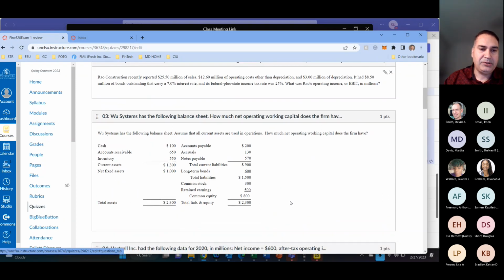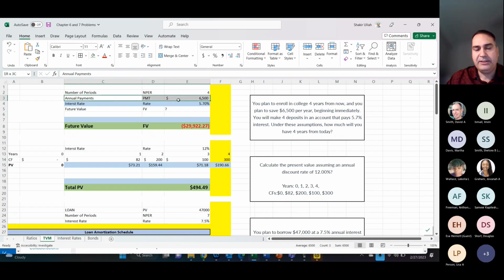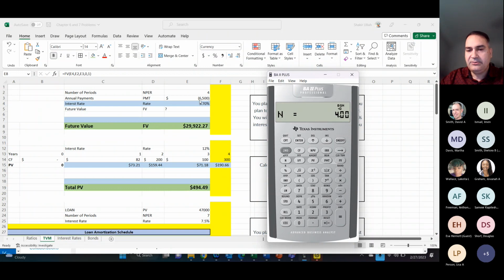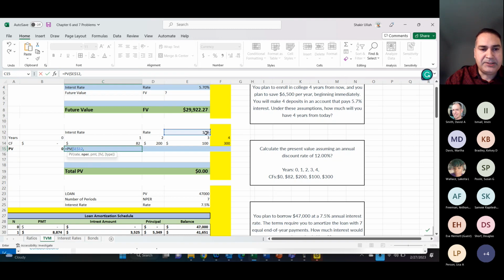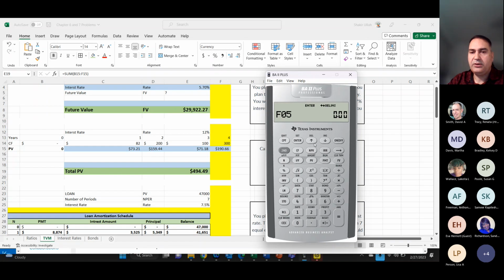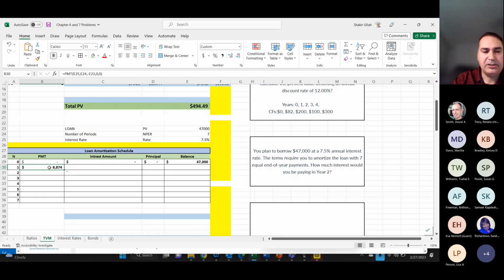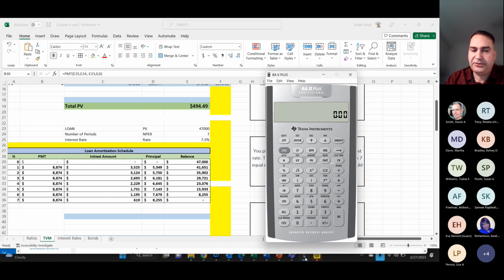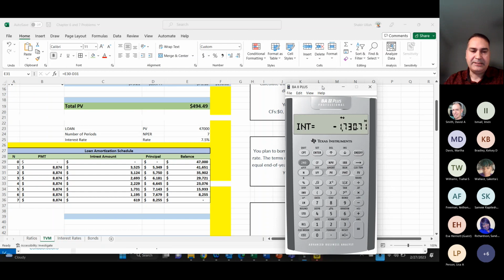FINC 620- Exam I Review